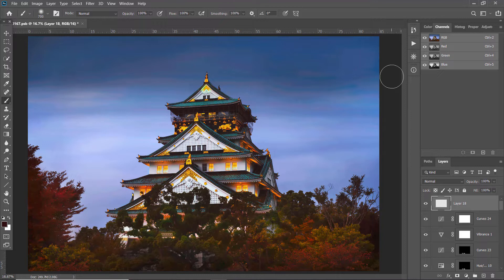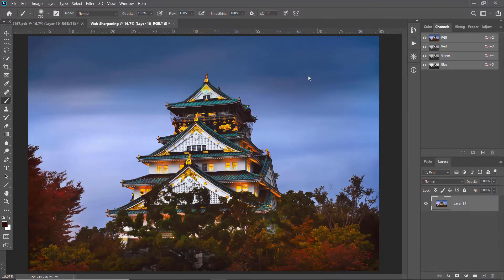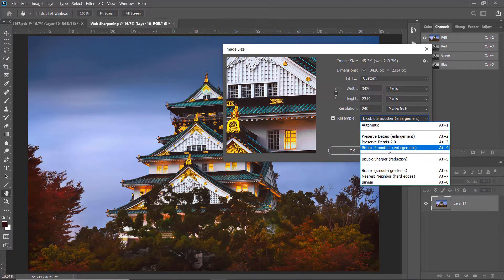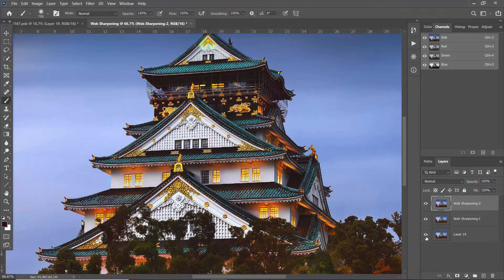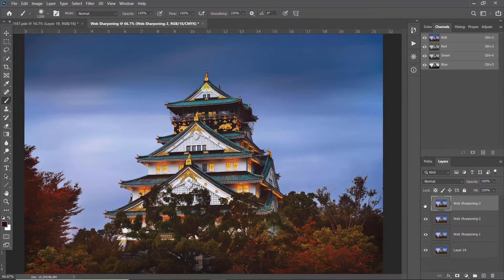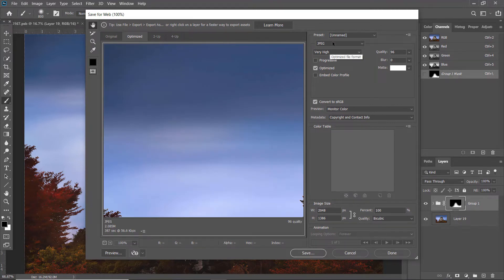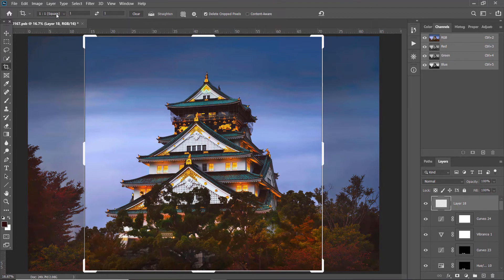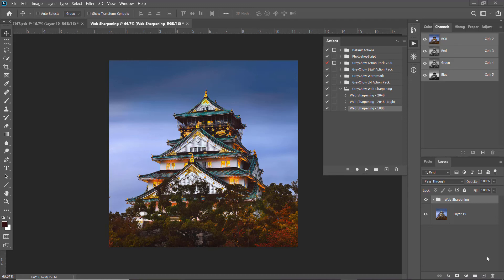How to sharpen your photo for social media and web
Learn how to produce a sharp image for Facebook, Instagram and your website.

Here's the link to download the "Grey Chow Web Sharpening Action" for photoshop.